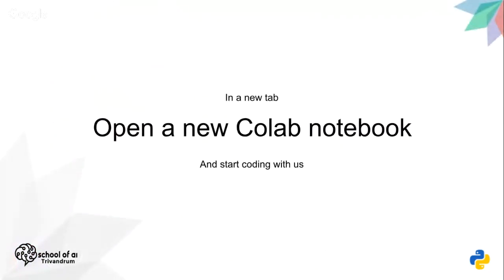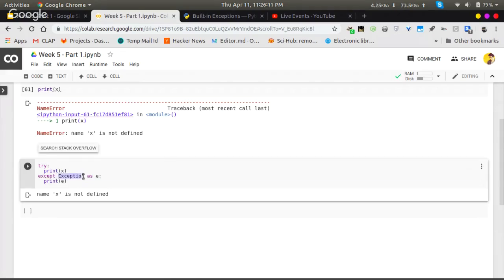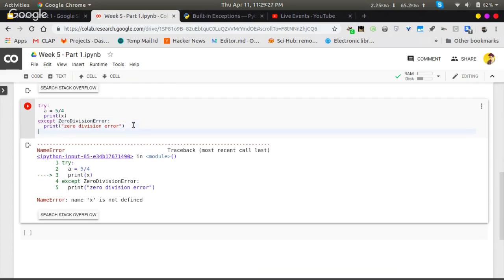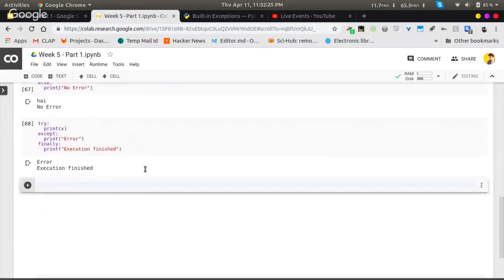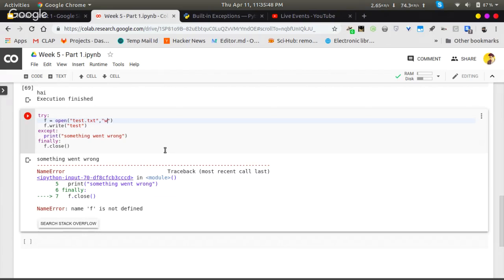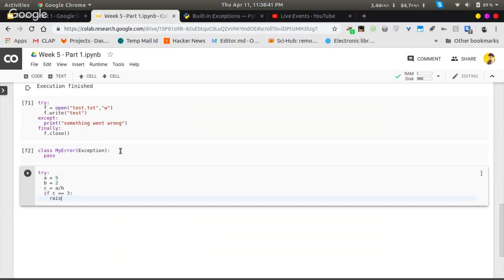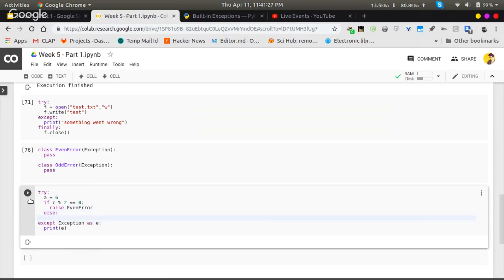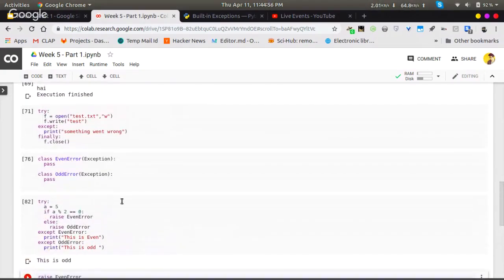PYTHON STUDY GROUP WEEK 5 | Part 1 | SoAI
Error Handling